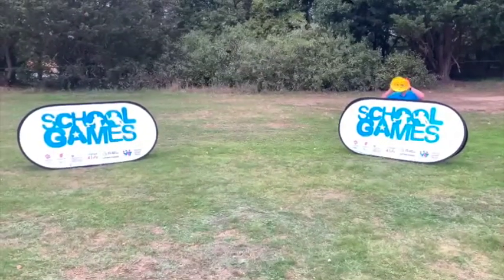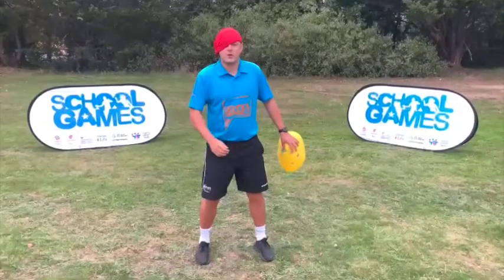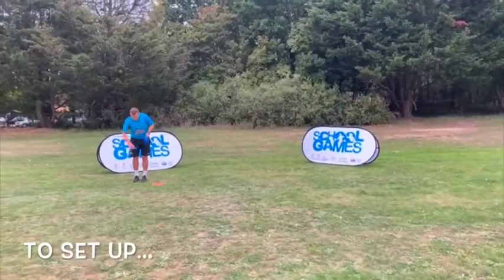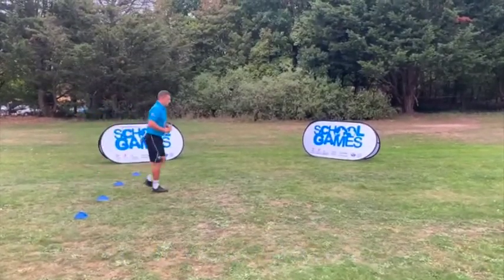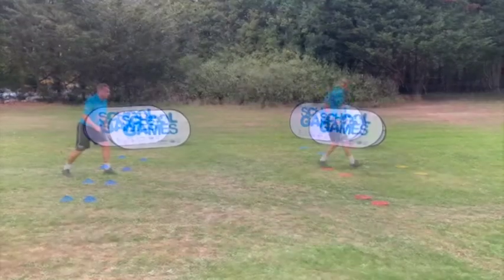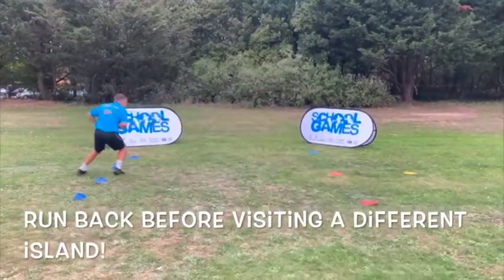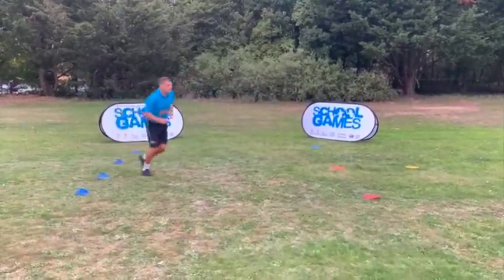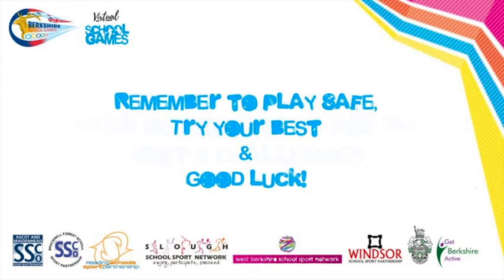Pirates Adventure - Challenge 1 - Event 2 - Autumn Series